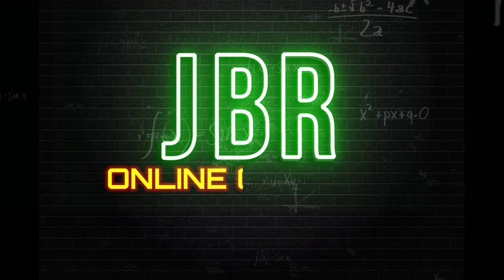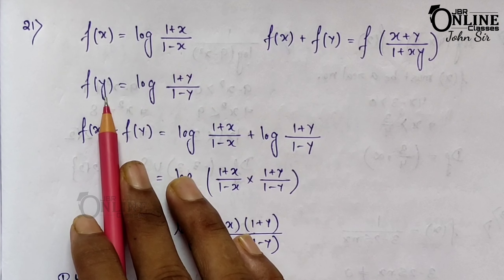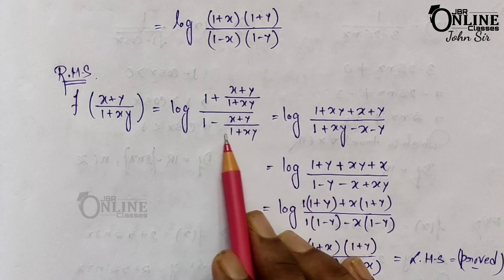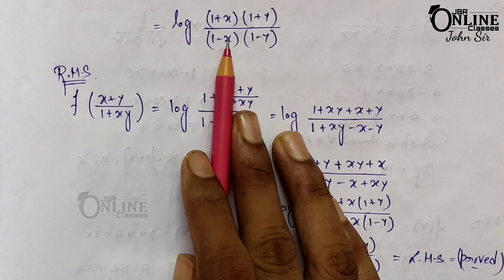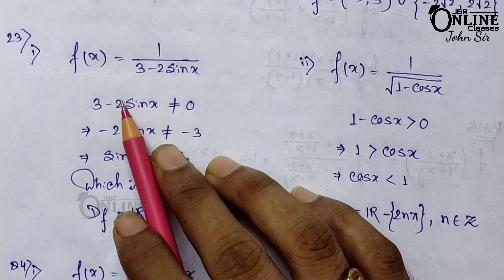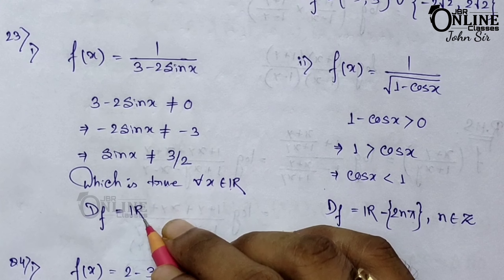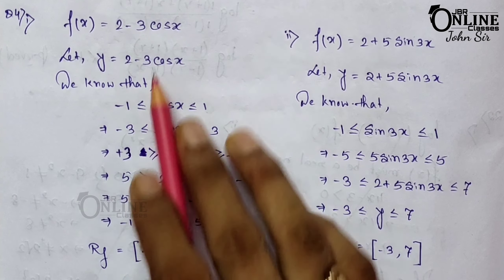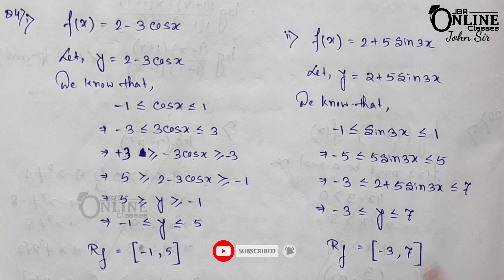RELATION & FUNCTION EX-1.2(1-24)FULL ISC CLASS 12 || ML AGGARWAL || JBR ONLINE CLASSES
●CHAP: RELATIONS & FUNCTIONS

◆Ex-1.3(1-5)

◆Ex-1.3(6-  )